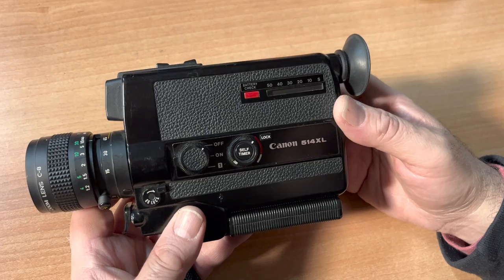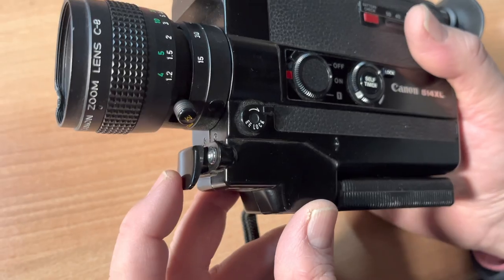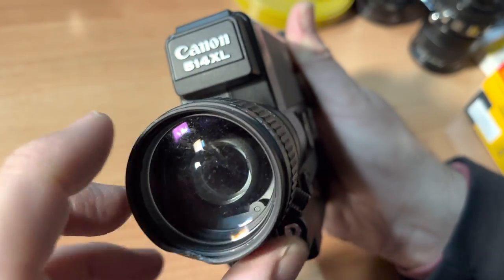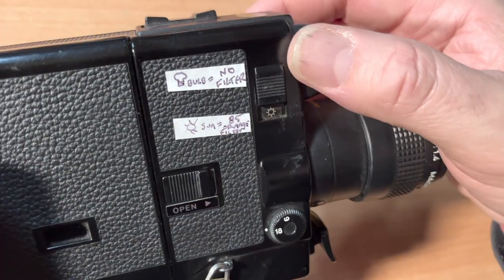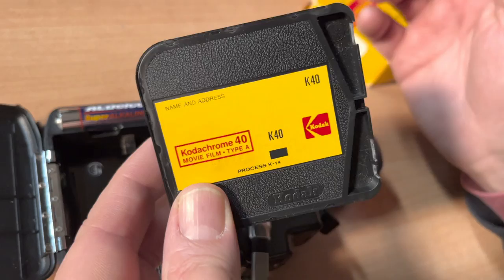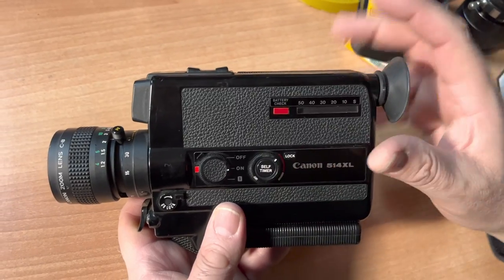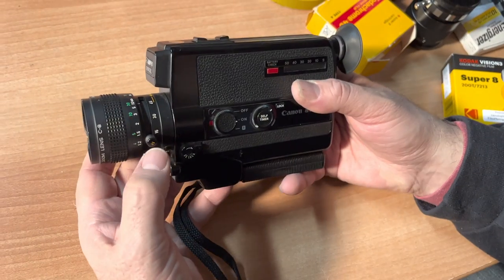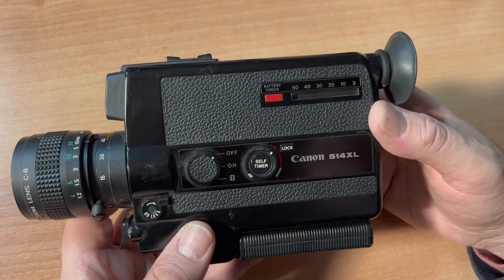Canon 514XL Super 8 Camera - Overview & Testing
Michael Raso loads and tests the Canon 514xl Super 8 movie camera. Originally introduced in 1975, many of these cameras are still in use today. Camera takes Super 8 film which can be found